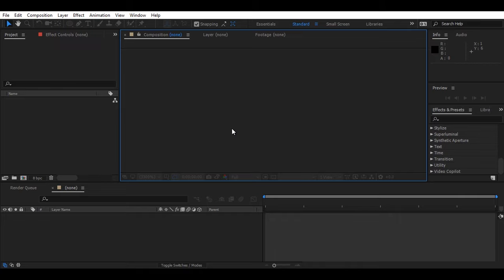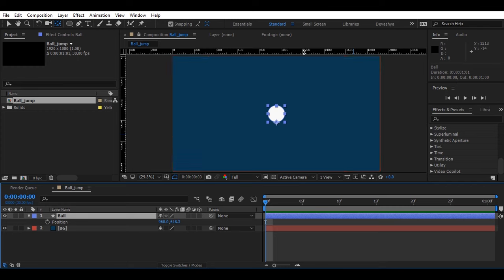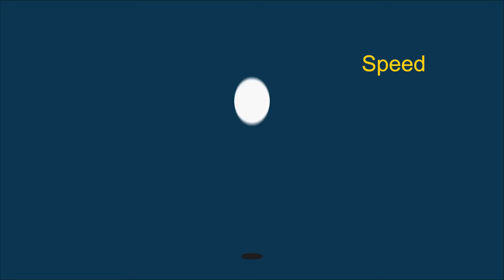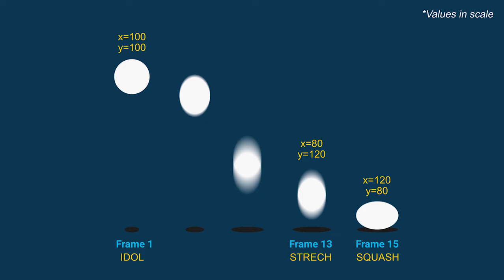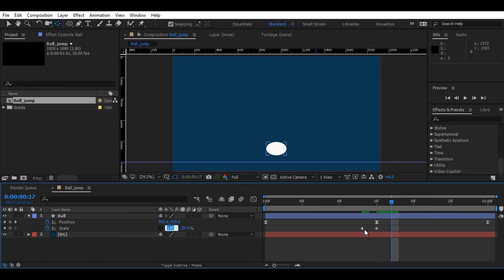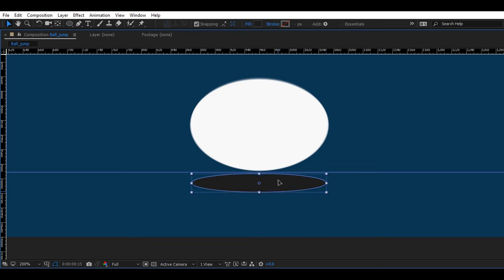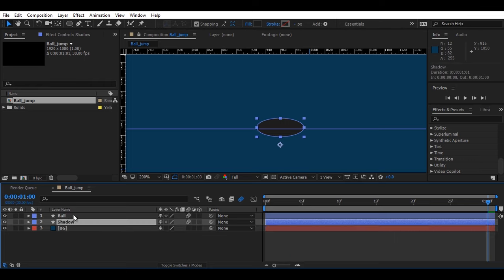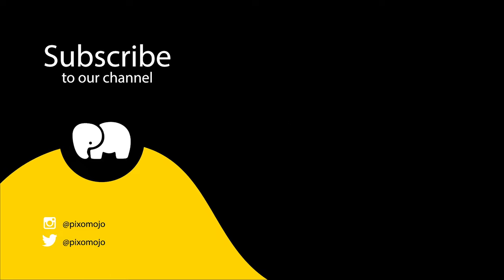Create Realistic Bounce In After Effects | Pro Trick | 2020 | Hindi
Create Realistic Bounce In After Effects | Pro Trick | 2020

Hello guys,
Let's create a realistic bounce animation in after effects without using any plugins. Also, this is going to be a super straight forward tutorial with simple techniques, which you can apply to create bounce for any objects while animating in after effects.

So keep calm and enjoy this video :)